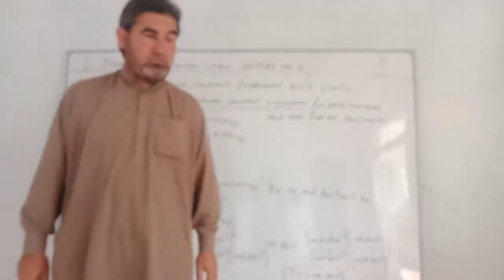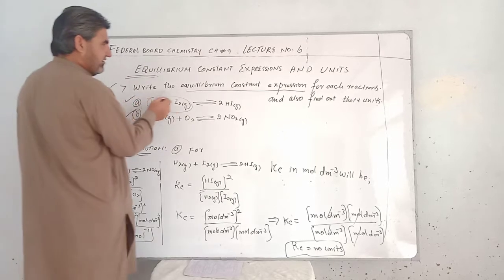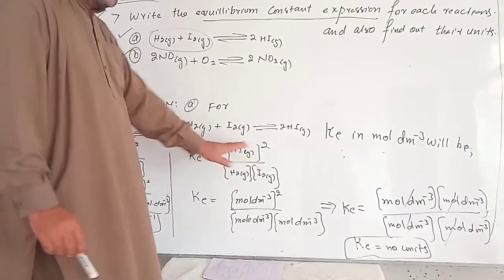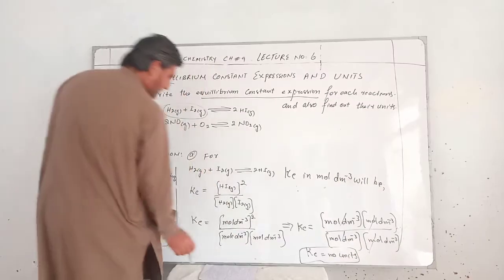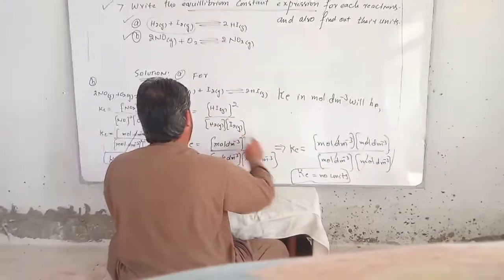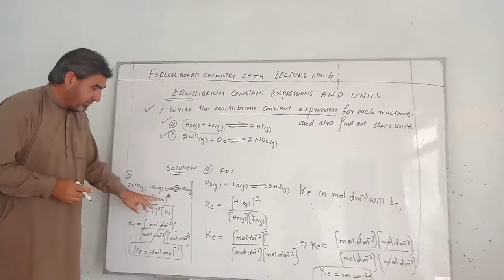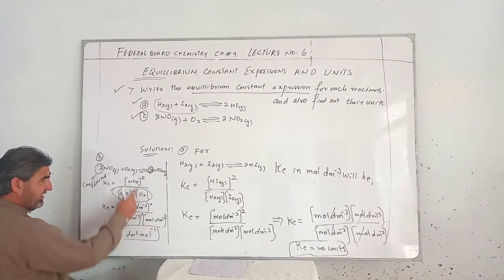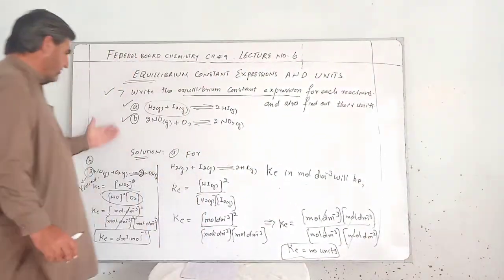KC expression and Units | Class 10th Chemistry Federal board | Chapter 9 Lecture 6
Assalamualaikum Everyone,

If you have any question regarding this topic, You can ask in the comment section.